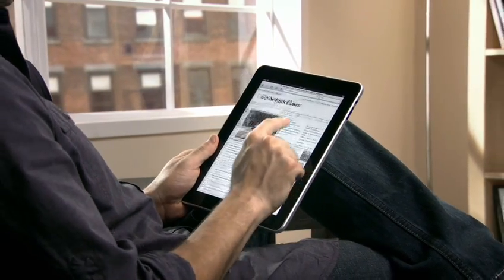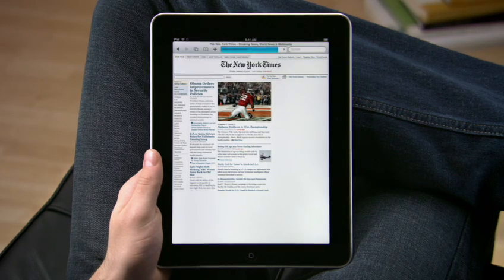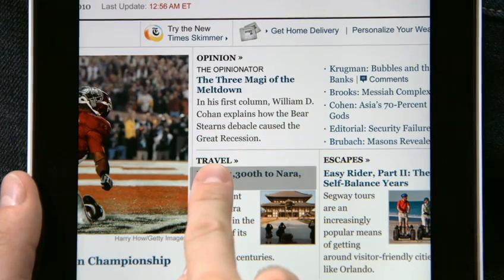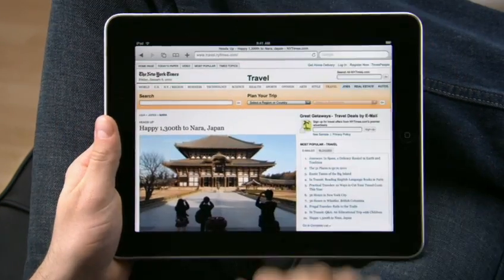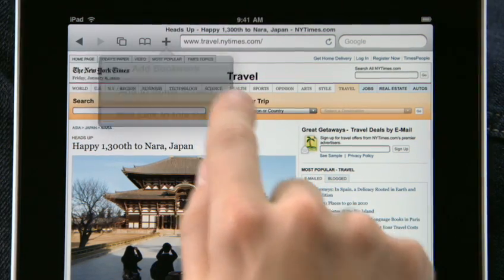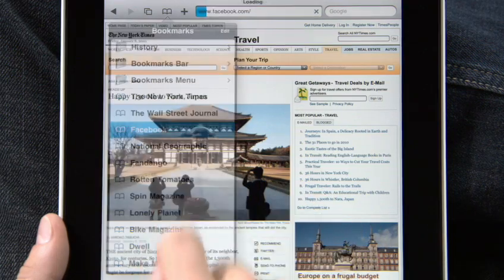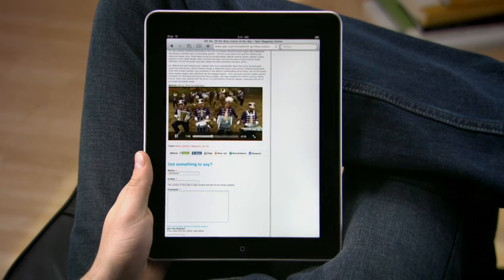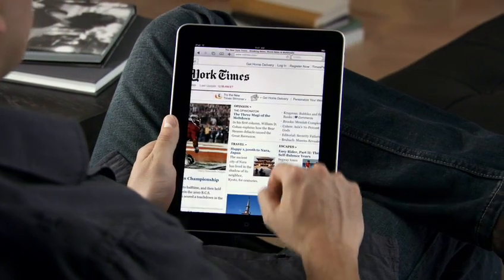The iPad Guided Tour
Take a tour of the newest breakthrough in technology, the Apple iPad. Experience the web in the palm of your hands!

Ta en rundtur i den senaste genombrott inom teknik, IPAD Apple. Upplev webben i handflatan händerna!